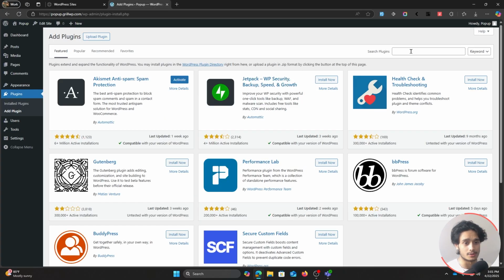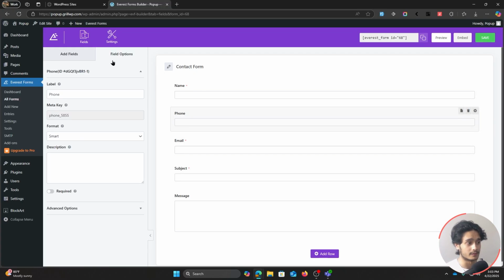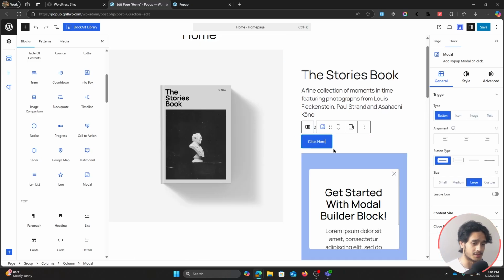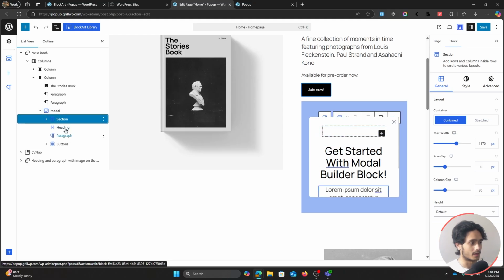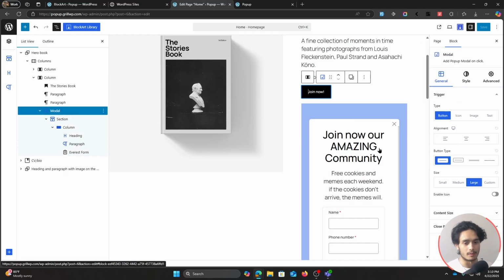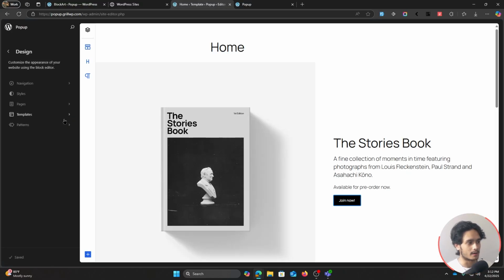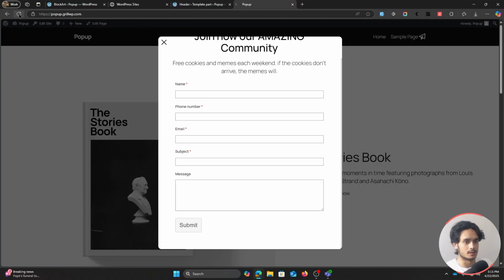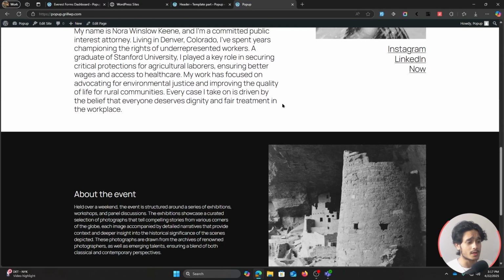How to Create a Popup Form in WordPress Gutenberg for Free? (Everest Forms)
In this video, I will show you how to create a popup form, any sort of form, within your WordPress site. We will be using a combo of 2 powerful plugins, a Gutenberg plugin - BlockArt blocks and Form builder - Everest Forms.